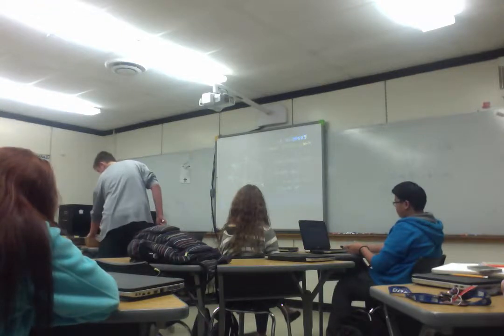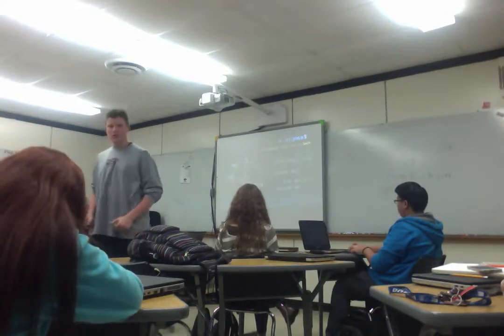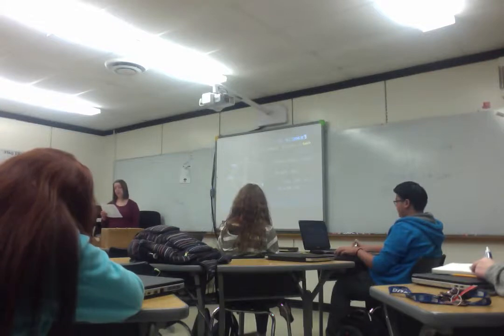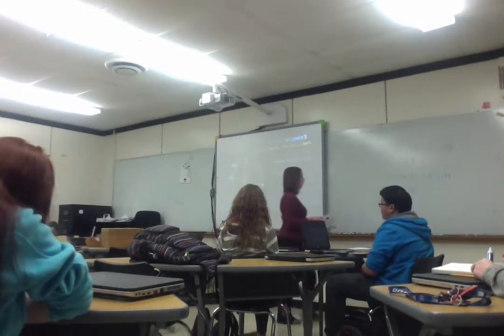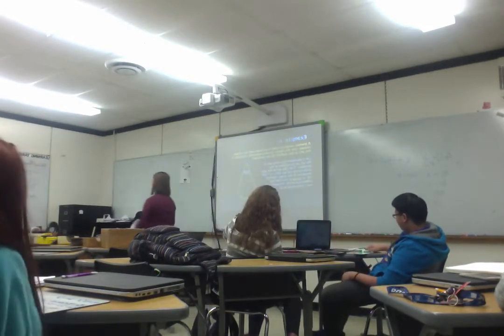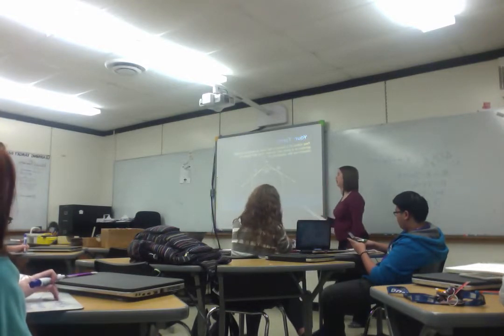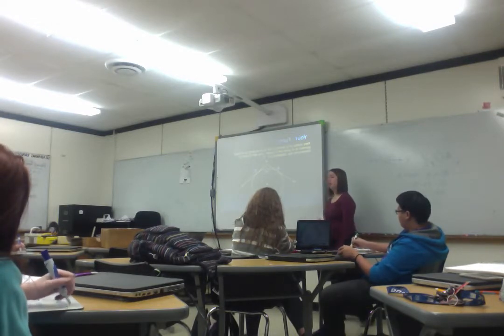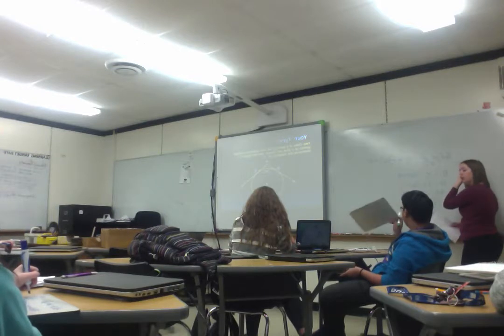Movie on 3 26 15 at 8 25 AM